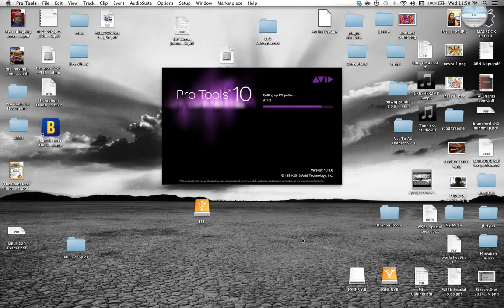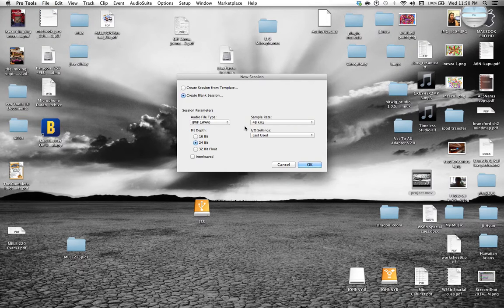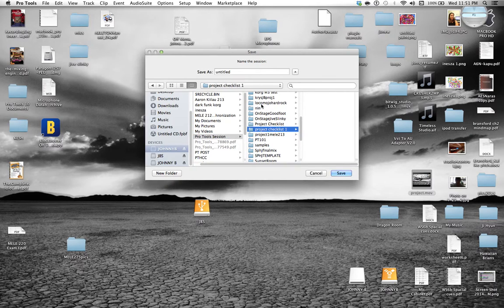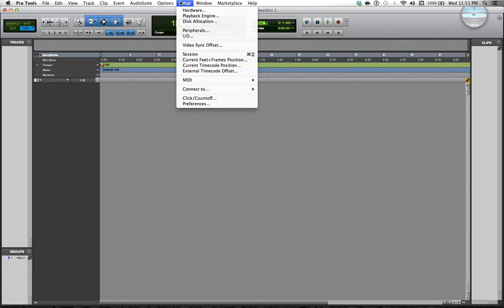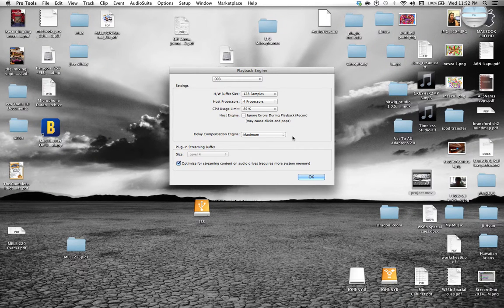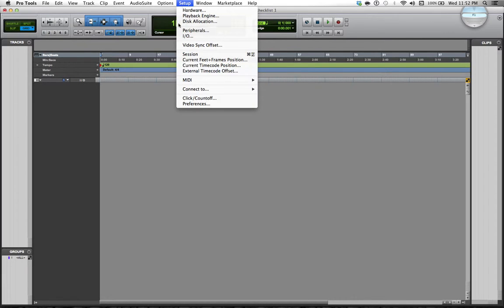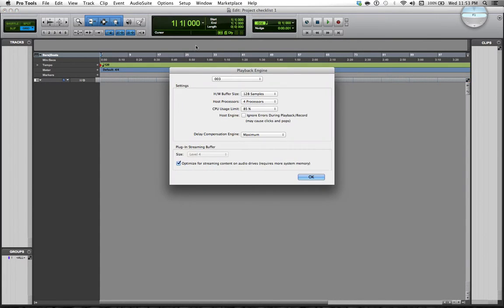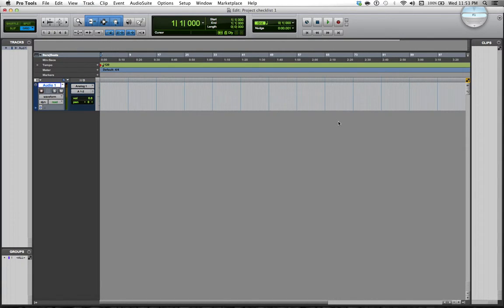project checklist 1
Jonathan Bransford ProTools 10 project checklist tuorial